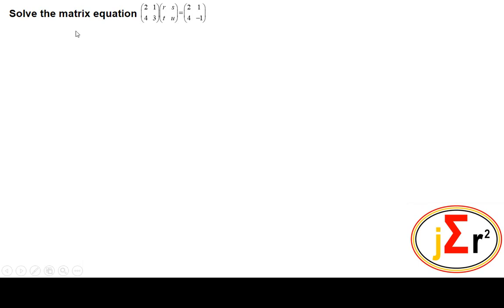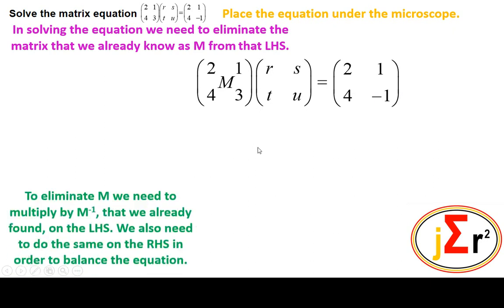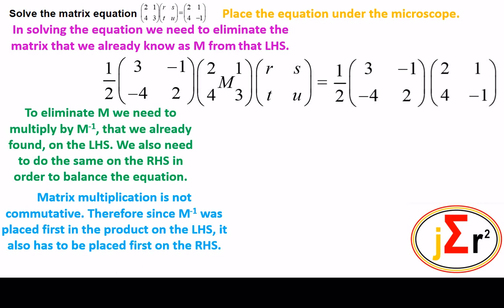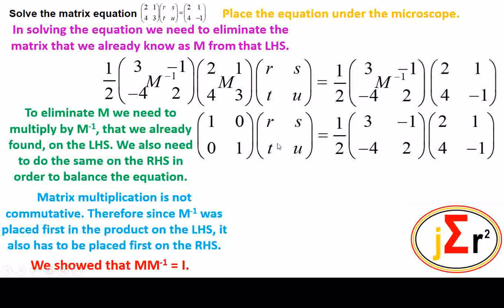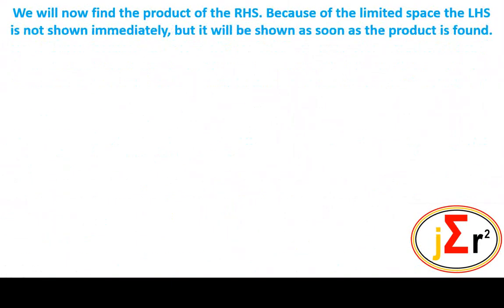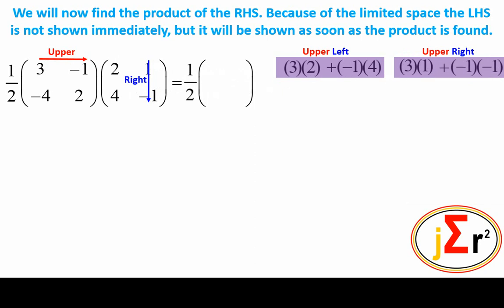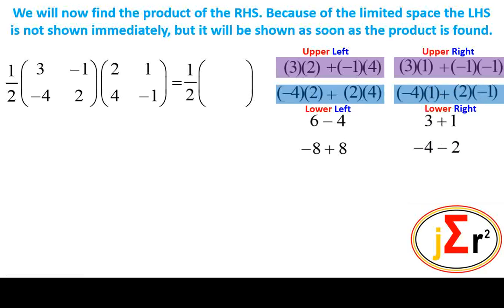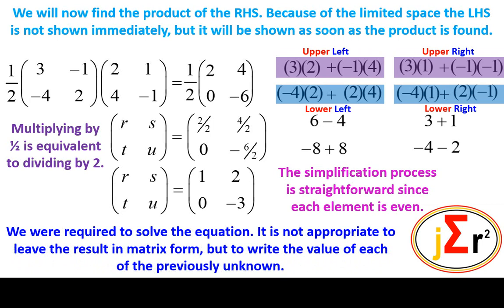May 2013 02 11 b iv